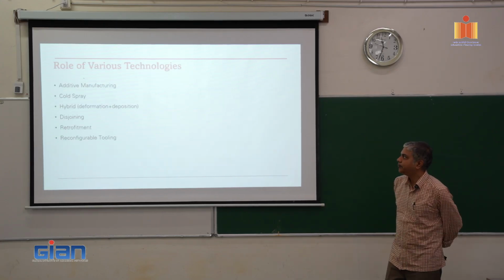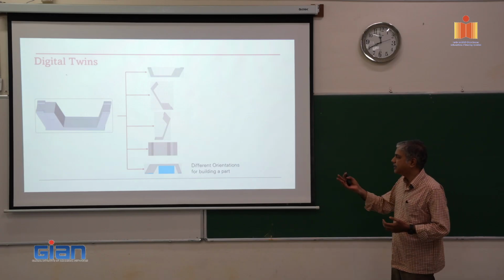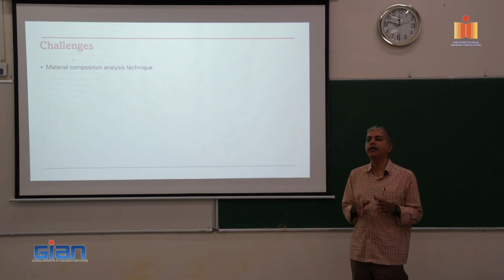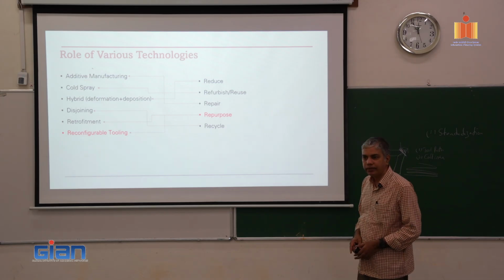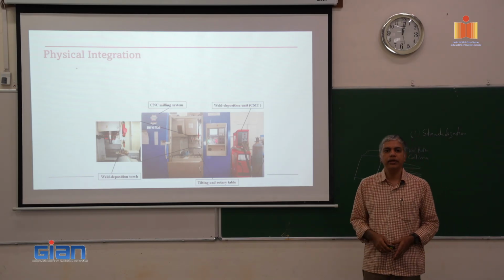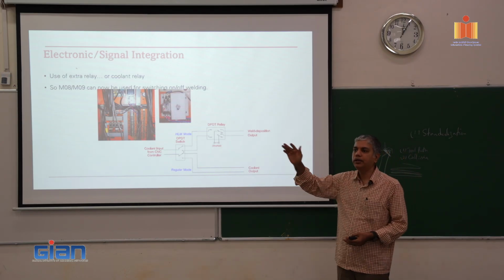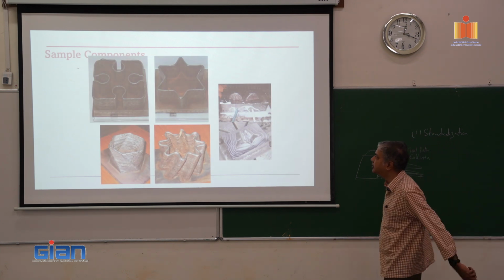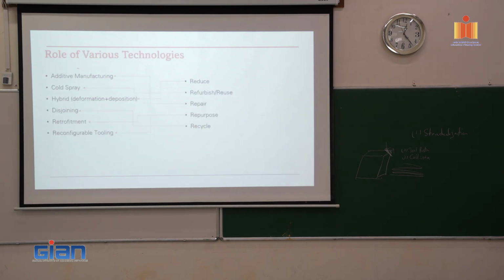L05 Material and Process Selection for Circularity Part 2 enabling technologies